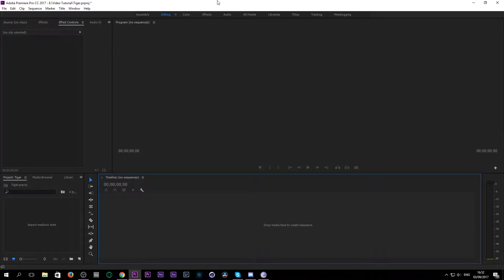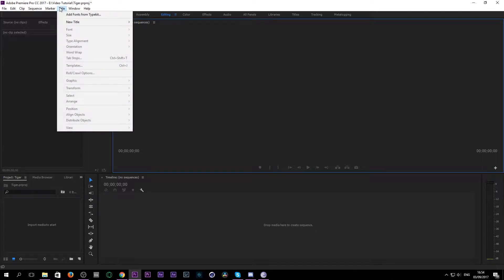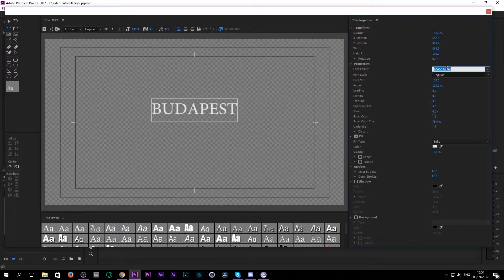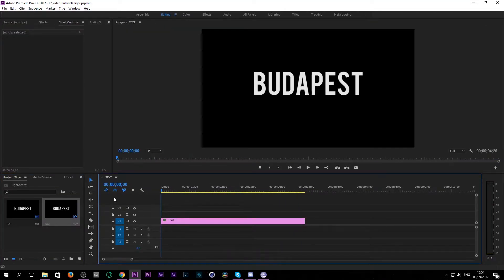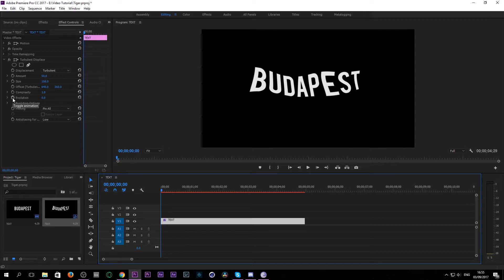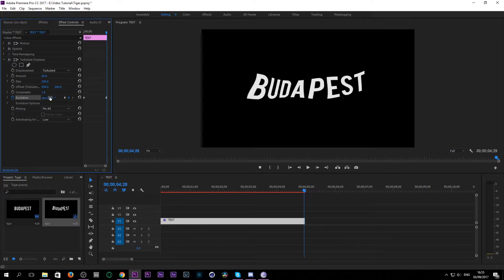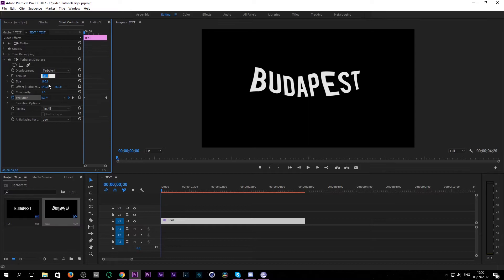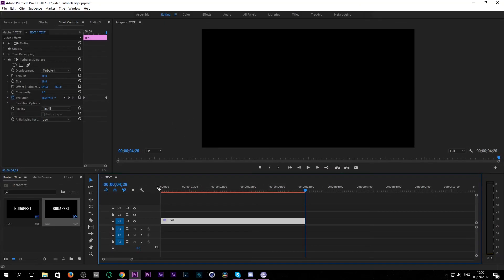Wiggle Text Effect | Adobe Premiere Pro CC 2024/2025 Tutorial [NO PLUGIN]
Last week I made the Text wiggle effect in After effects, so this time I made it in Premiere Pro. The wiggle text effect was made popular by the YouTuber Sam Kolder. We where able to achieve this animation by combining only one effect in Premiere.

NEW CONTENT every week with Adobe Premiere Pro, After Effects CC, C4D, HitFilm & Blender Tutorials.